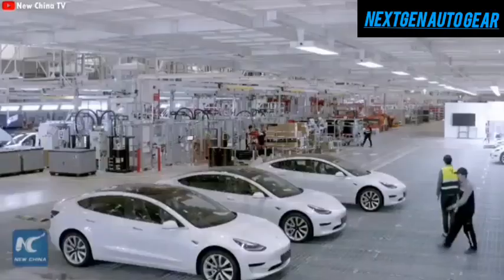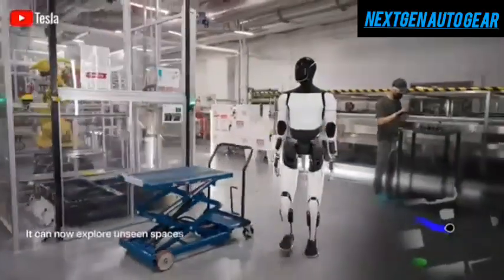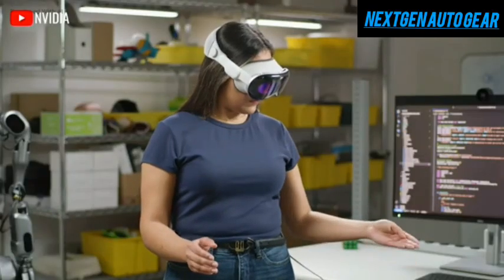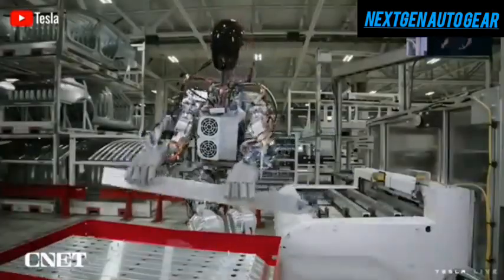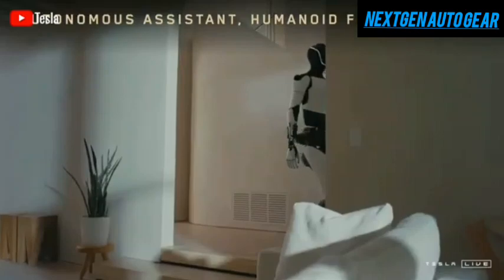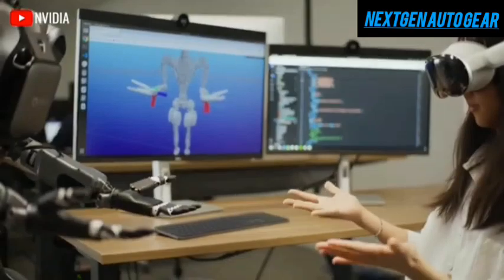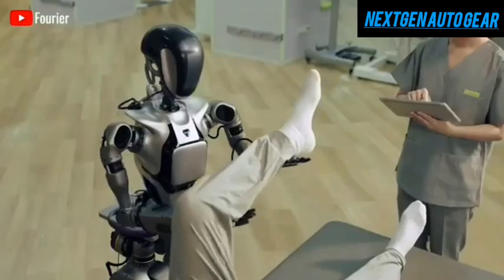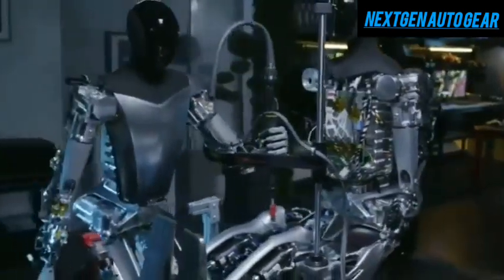It Happened! Elon Musk LEAKED 2026 Tesla Optimus Gen 3 Insane Upgrade Balance! More Details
Tesla is revolutionizing robotics with Optimus, an advanced humanoid robot powered by AI and neural networks. In this video, we explore how Tesla plans to mass-produce Optimus at an unprecedented speed—just like its electric vehicles. With cutting-edge AI, real-time decision-making, and industry-leading automation, Tesla aims to deploy these robots in factories and homes worldwide. Will Optimus redefine labor and daily life? Watch to uncover Tesla’s ambitious vision for robotics!